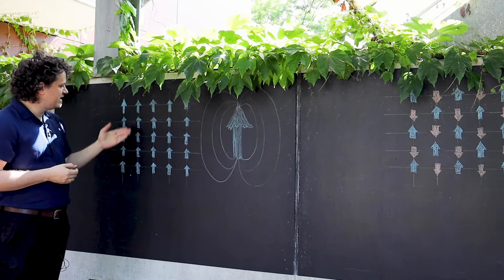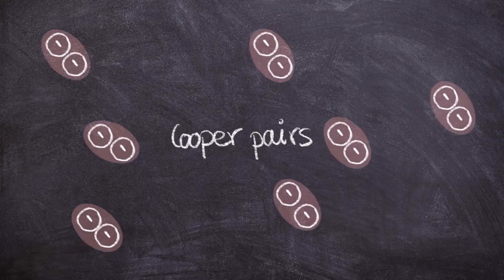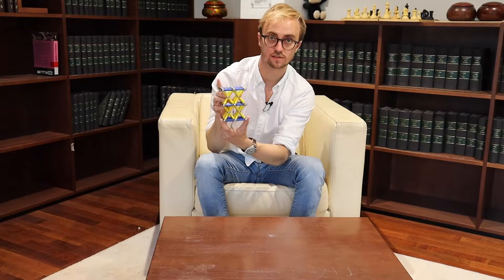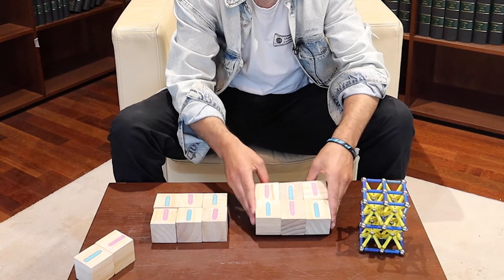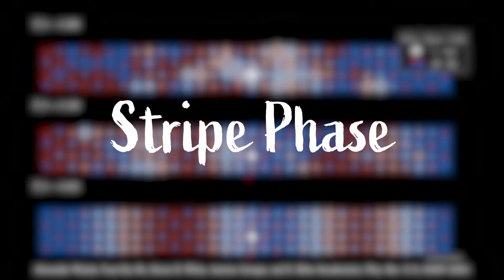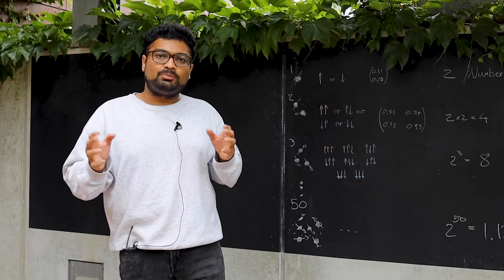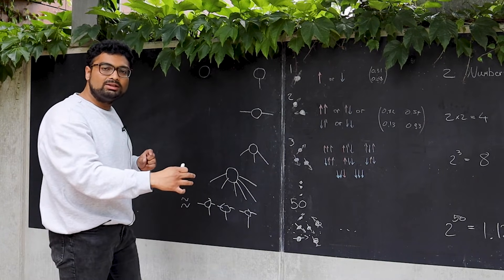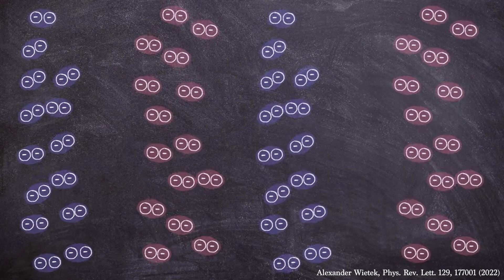SuMaC: From Magnets to Superconductors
A popular summary of the work of the the research group “SuMaC: Superconductivity and Magnetic Correlations” at the Max Planck Institute for the Physics of Complex Systems. We explain how we use modern tensor network techniques to unravel the mysteries of exotic magnets and superconductors.